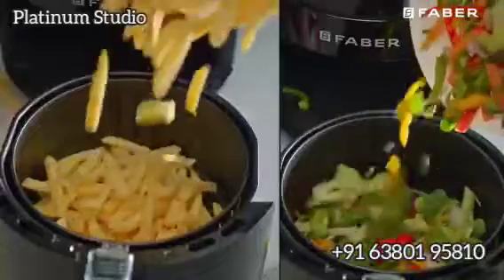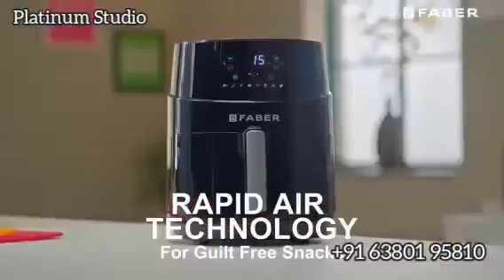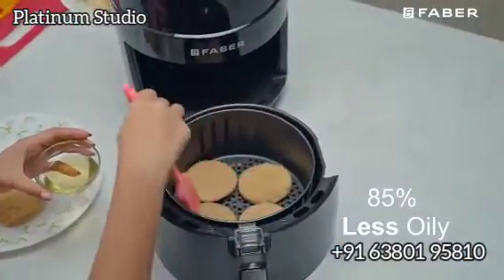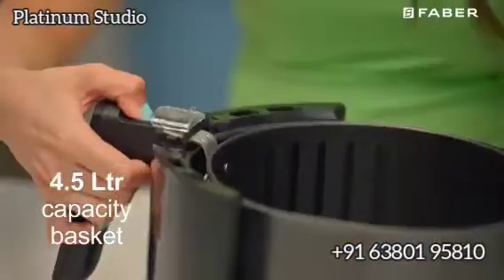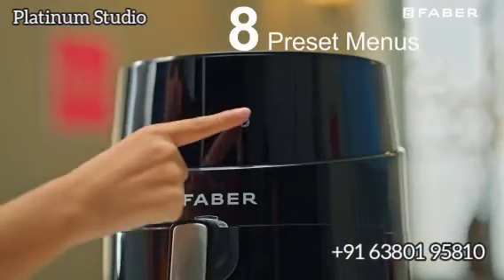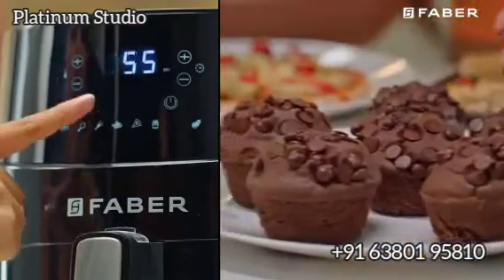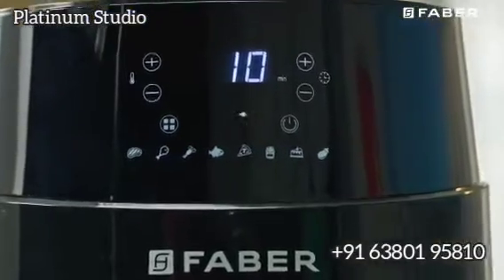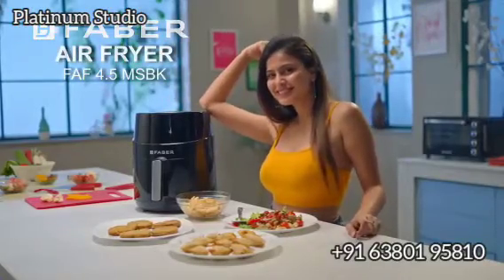FAF 4.5MSBK - 4.5l Hot Air FryerCapacity : 4.5L (basket) /4L (drawer)220-240v 50/60Hz 1500W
FAF 4.5MSBK - 4.5l Hot Air Fryer
Capacity : 4.5L (basket) /4L (drawer)
220-240v 50/60Hz 1500W
Plastic body with metal painting decoration
Detachable non-stick container
Detachable frying basket
Adjustable temperature 80-200°C With overheat protection
30/60 min timer automatically shut off for precise cooking
LED display , Touch panel
Power cord storage
Operation light indicator
Non-slip feet
With few drops of oil or no oil during frying process, healthy lifestyle.
Can fry MAX 1500g frozen fries.(basket)
1 year warranty

FABER PLATINUM STUDIO
284,SARADHA COLLEGE ROAD, NEW FAIRLANDS, SALEM - 636016